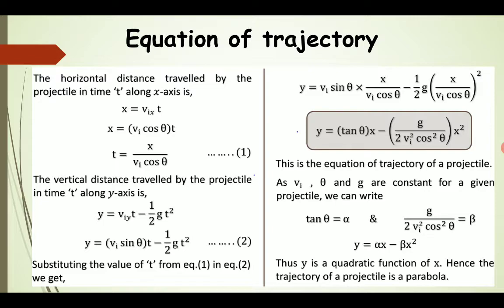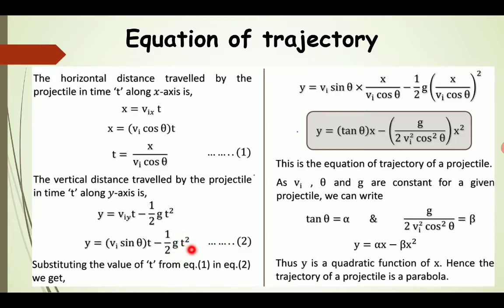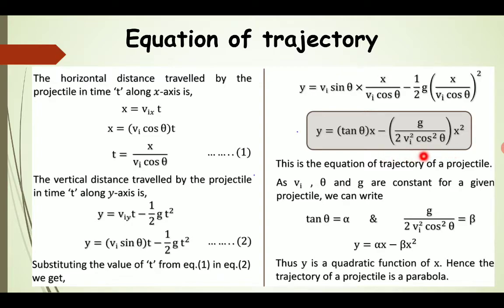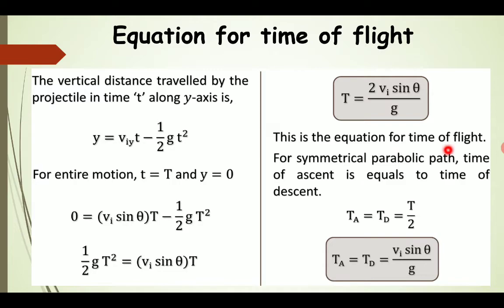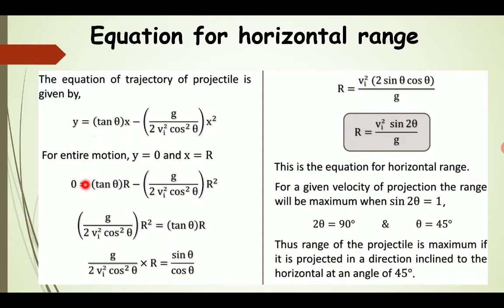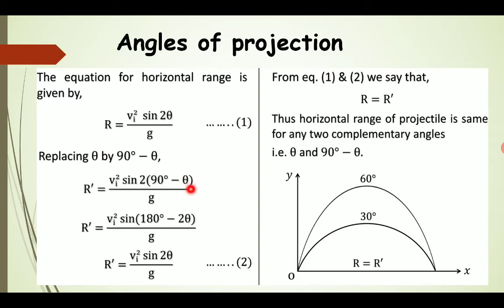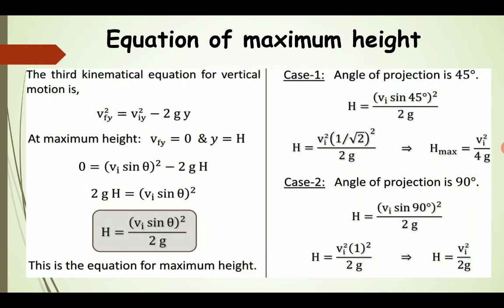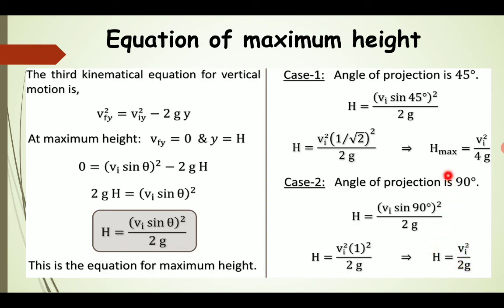Physics ClassXI Projectile motion 2